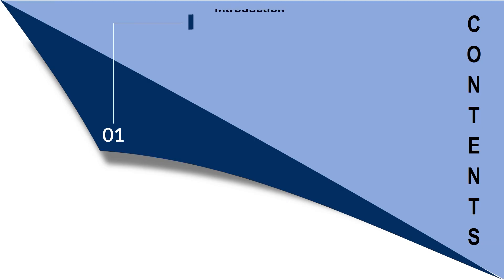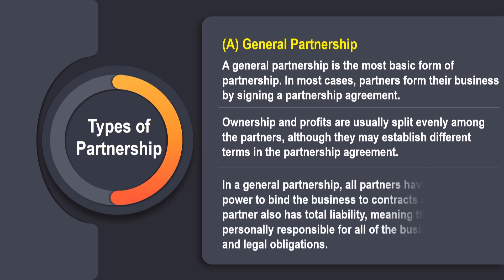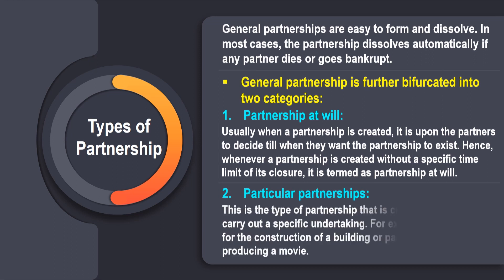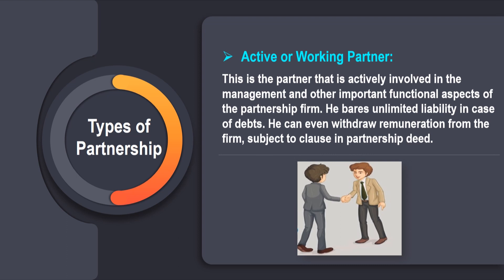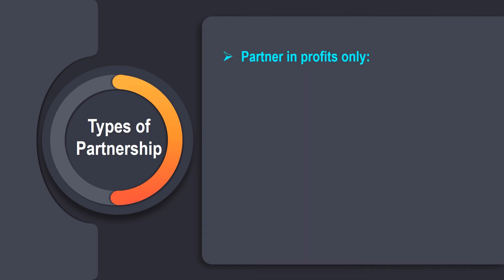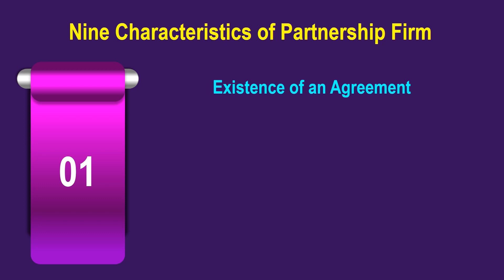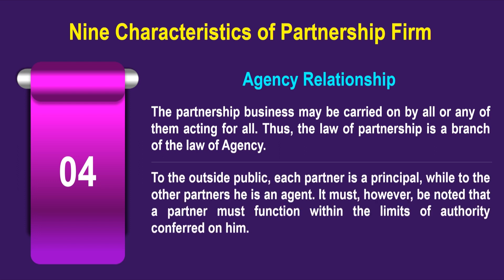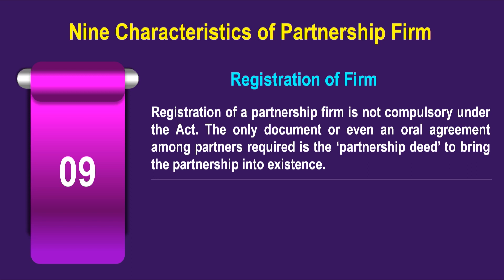Module 6 Part IV